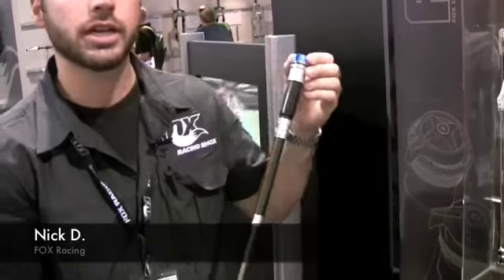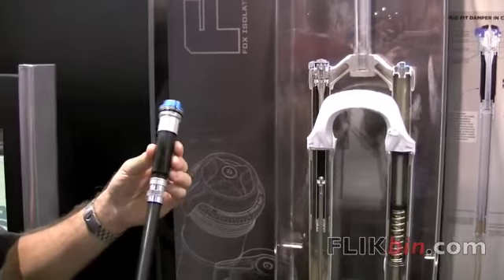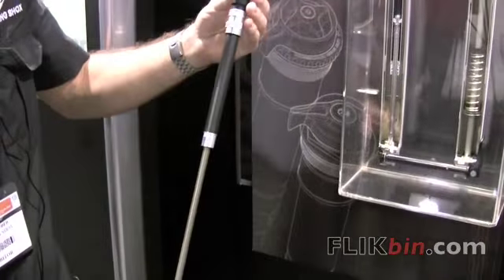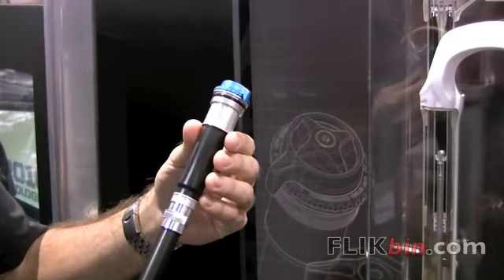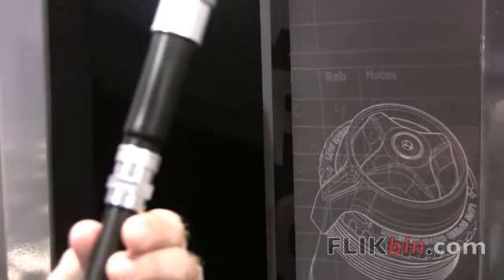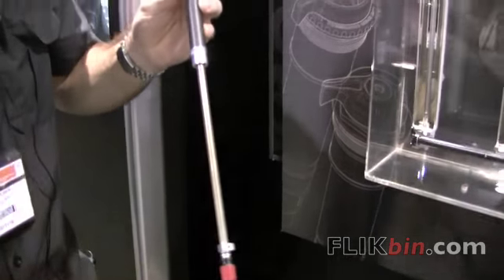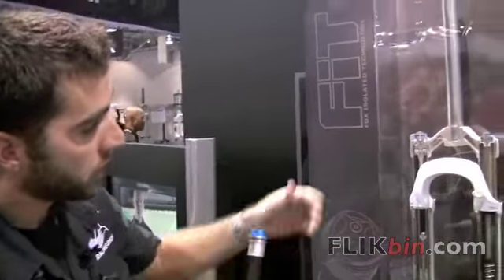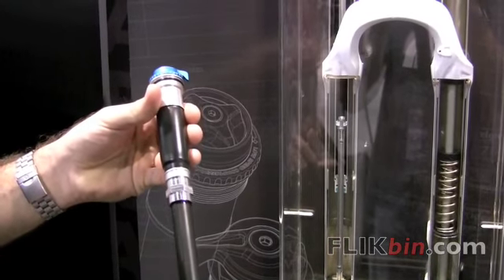Interbike 2009 - FOX Racing - 2010 FORKS 32 FIT Dampers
FOX Racing - 2010 FORKS - 32 FIT Dampers